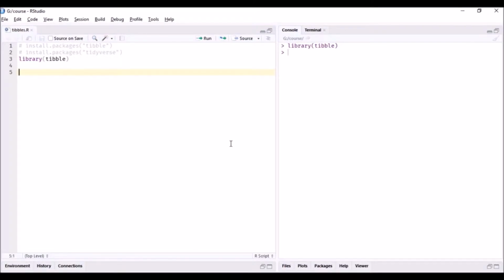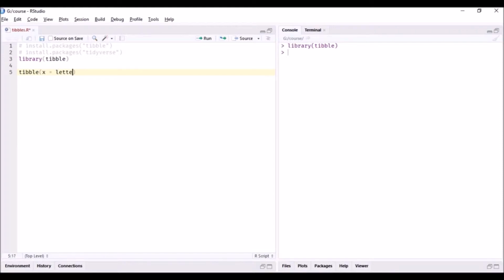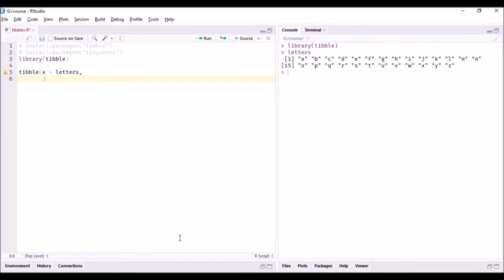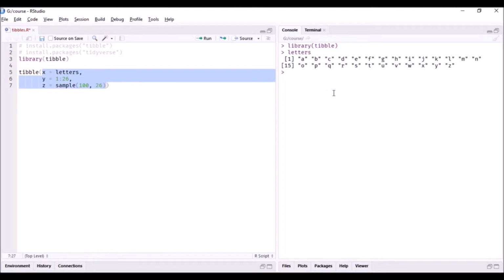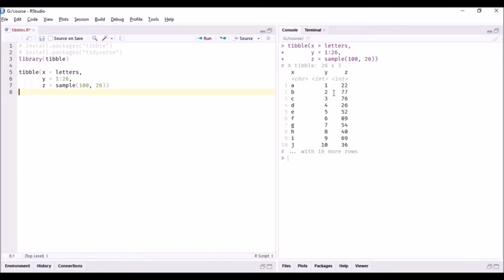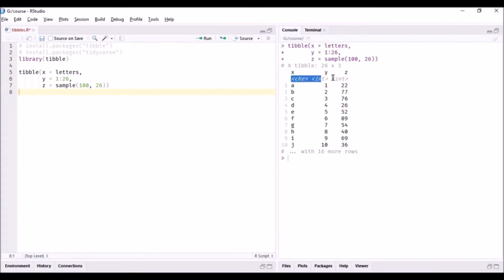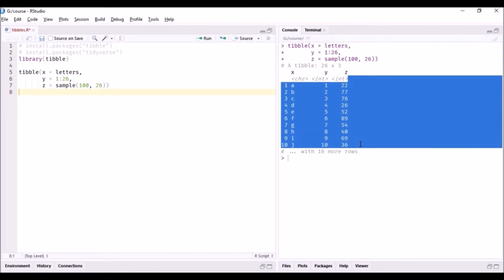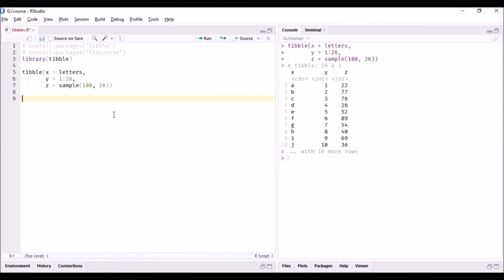Introduction to tibbles - Learn to create tibbles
In this tutorial, you will learn how to create tibbles.